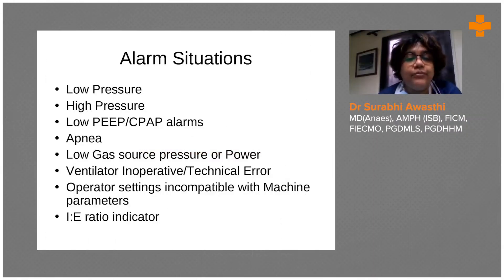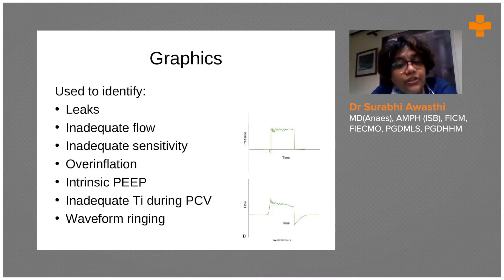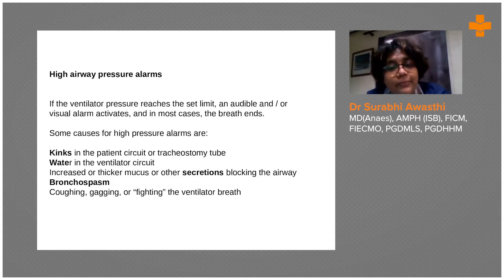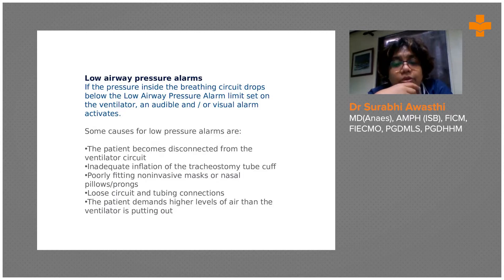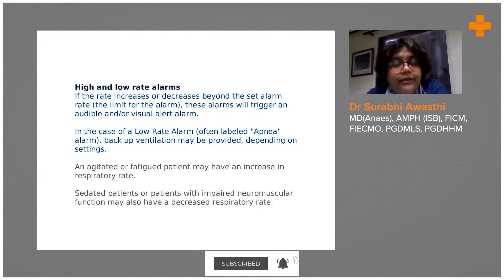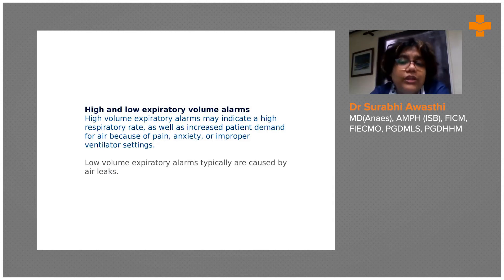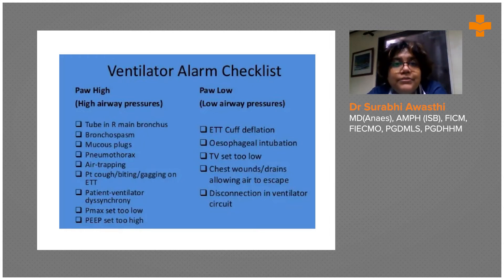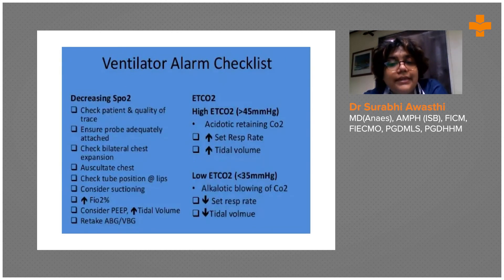Ventilator Alarm Checklist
Ventilator alarms can be caused by water in the ventilator circuit, for example. There is an increase in bronchospasm or thicker mucus blocking the airways. Coughing, gagging, or "fighting" ventilator breath.

Dr. Surabhi Awasthi, MD(Anaes), AMPH(ISB), FICM, FIECMO, PGDMLS, PGDHHM explains about the ventilator alarm checklist.